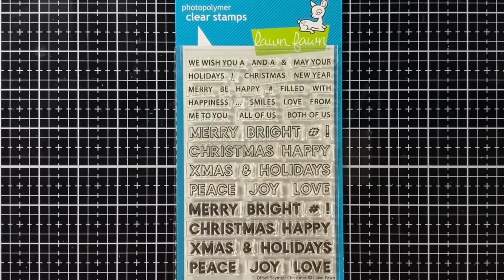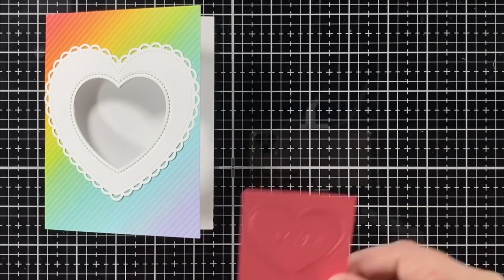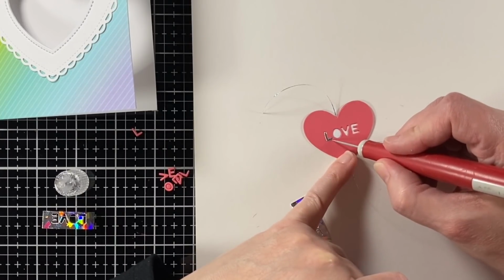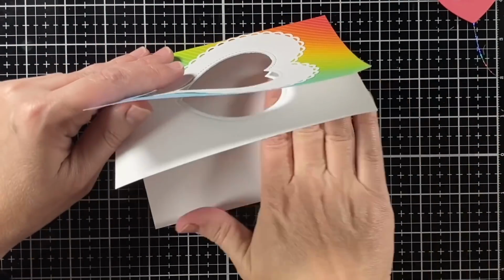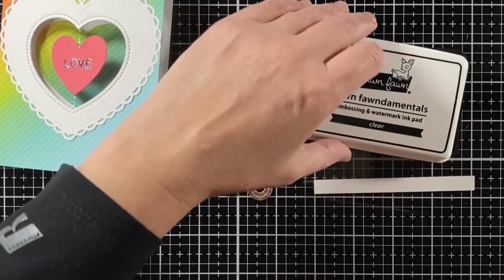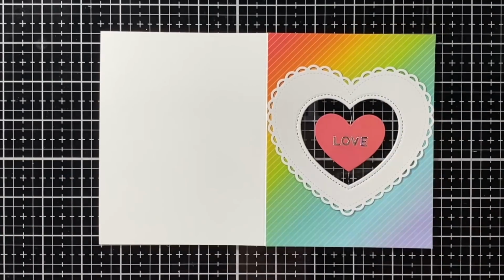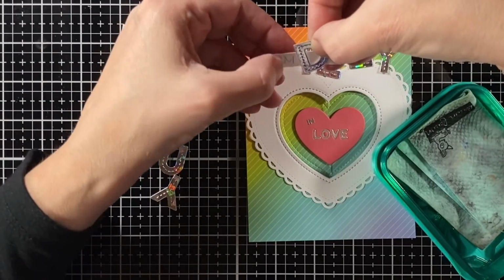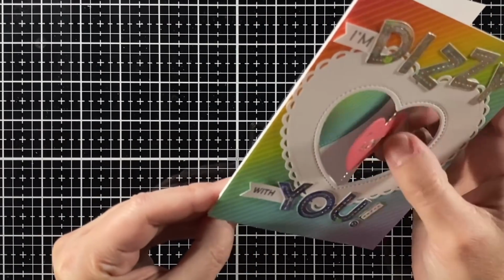Valentine spinner card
to see our products, more ideas and inspiration! In this video, Lawn Fawn Video Design Team member Kara shows us how to make a colorful spinner card for your favorite Valentine!

• 80 lb. cardstock - white